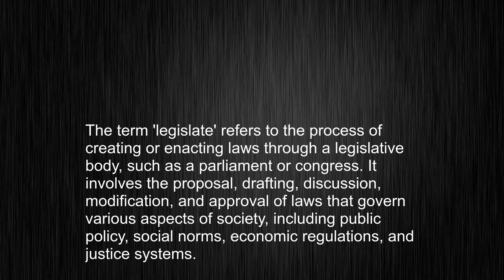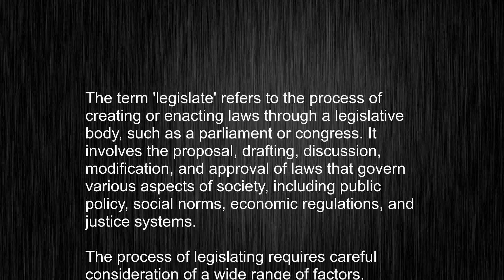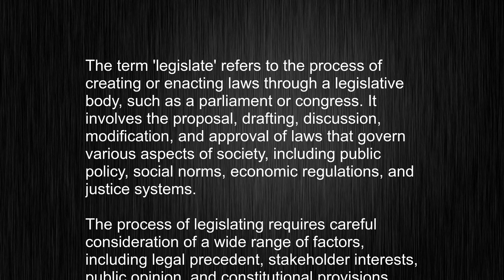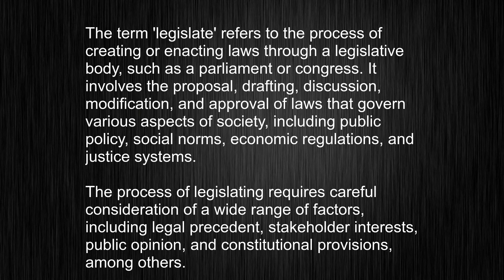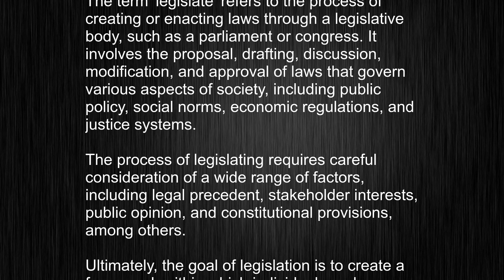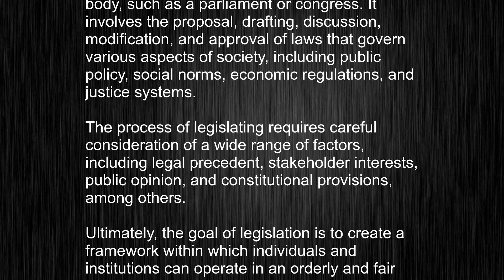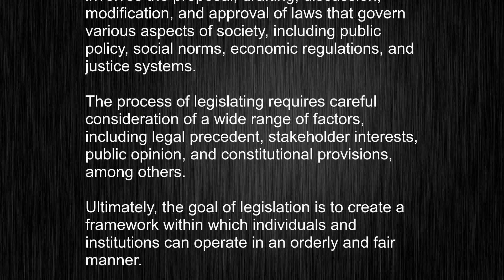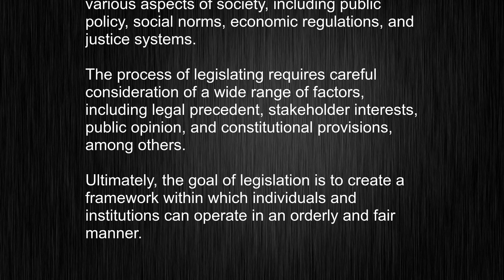Stop Struggling! Quick Guide to Pronouncing "legislate" and Meaning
This video tells you what "legislate" means, how to pronounce it, provides a pronunciation guide and an accurate definition.
00:00 Pronunciation
00:23 Meaning

- What is the meaning of legislate
- How to say legislate
- What is the definition of legislate
- How to pronounce legislate

Visit our free audio/video dictionary tutorial to learn how to correctly pronounce words/names and to learn their meanings, definitions, just like legislate definition and meaning in Merriam-Webster, legislate definition and meaning in Collins English Dictionary, legislate definition and meaning in The Oxford English Dictionary, legislate definition and meaning in Longman Dictionary of Contemporary English, legislate definition and meaning in Cambridge Advanced Learner's Dictionary, and more.